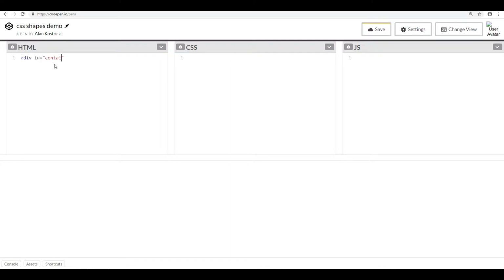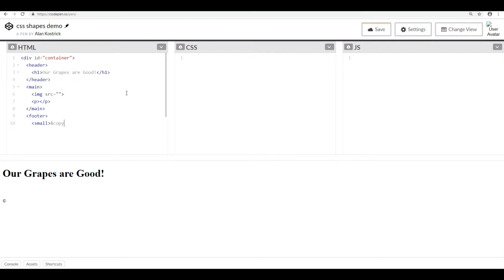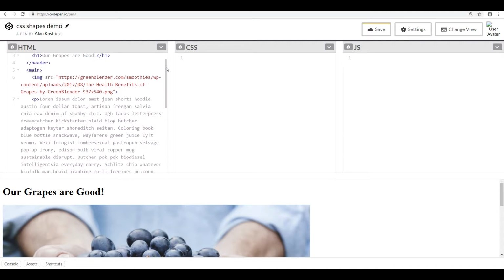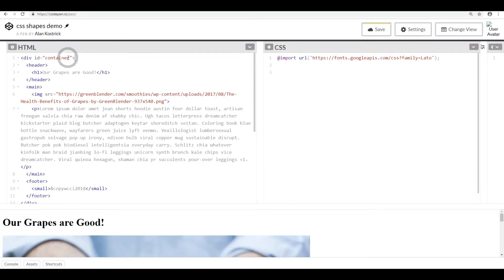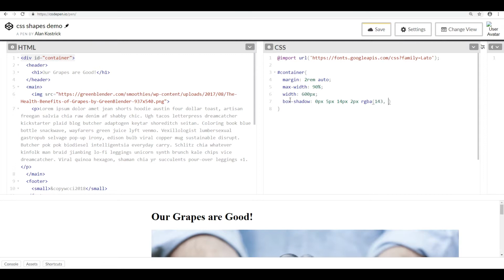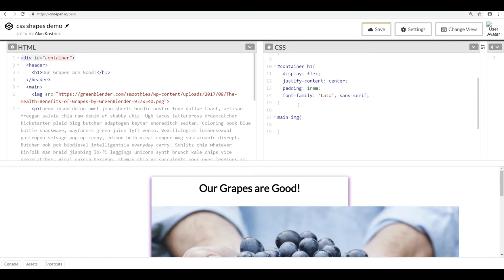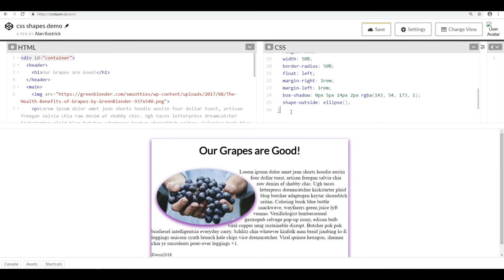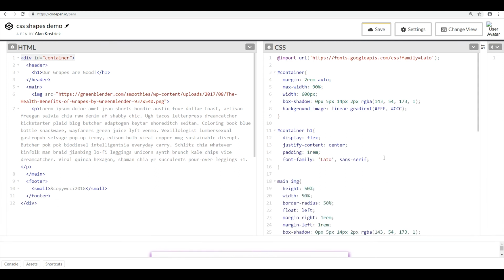Learn to Code Tutorial: CSS Shapes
Join Alan and Lacey as they take you through this 10 minute video tutorial on how to utilize css shapes, gradients, google fonts and shadow boxes to make your web app pop!

Want to know more about how to make innovative full-stack web applications? Visit: wecancodeit.org